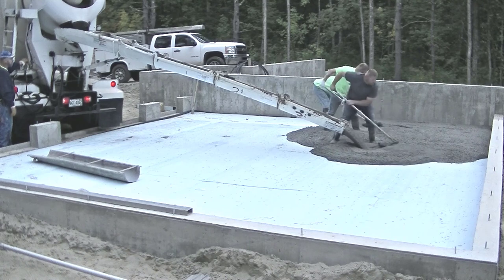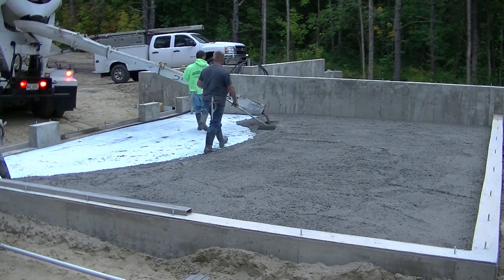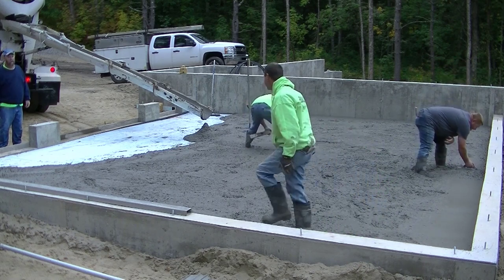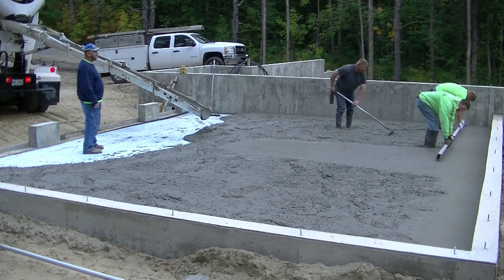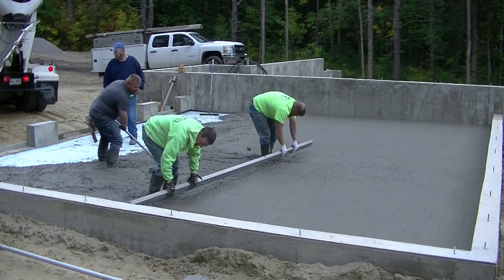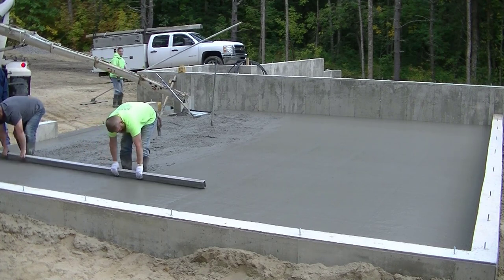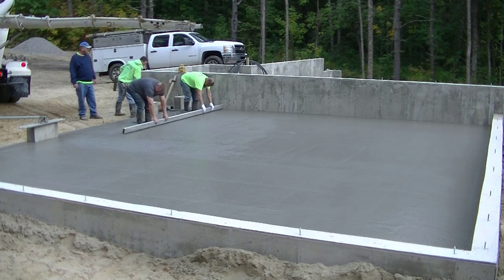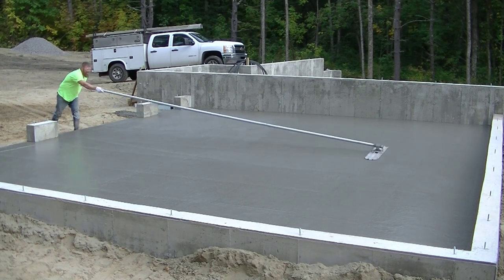How The Pro's Screed Concrete (Learn How Here)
This video is about pouring a concrete floor for a garage and learning how to screed concrete level.
Screeding concrete is a skill that's one of the hardest things to learn when it comes to pouring concrete. Getting the concrete level is very important whether you're pouring a concrete floor, patio, walkway, or any type of slab.
Screeding is done many different ways like kick screeding, sawing back & forth, screeding off screed rails or pipes and using a power screed.
Kick screeding concrete is how I was taught and this video of us pouring a garage floor shows you how effective and easy it is after you learn the process.
For more concrete training about pouring, finishing and learning how to start a concrete business, check out The Concrete Underground training academy below.

USE THE SAME TOOLS I DO:

FLOOR FINISHING POWER TROWELS:

MARSHALLTOWN SHOCKWAVE VIBRA-SCREED:

TOPCON LASER LEVEL:

DEWALT PENCIL VIBRATOR TOOL:

INVERTER GENERATOR LIKE WE USE:

HAND FINISHING KNEE BOARDS:

MAG FLOAT & STEEL TROWEL SET:

2" MARGIN TROWEL:

CONCRETE PLACER OR KUMALONG:

CONCRETE FINISHING BROOM:

CONCRETE SCREED:

CONCRETE EDGER:

CONCRETE GROOVER:

BOSCH HAMMER DRILL: